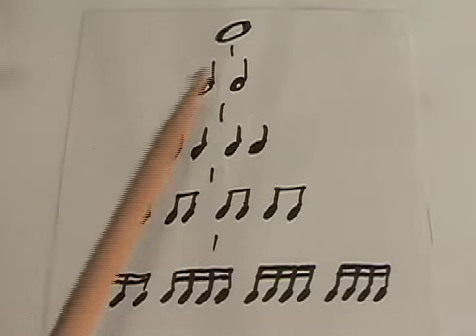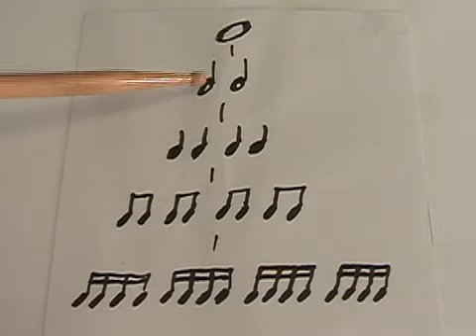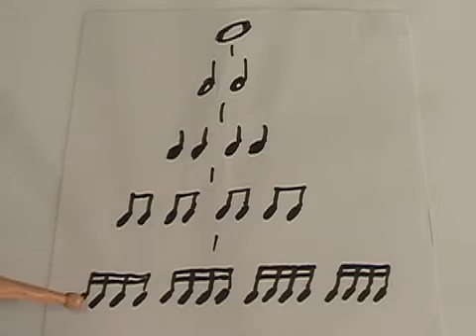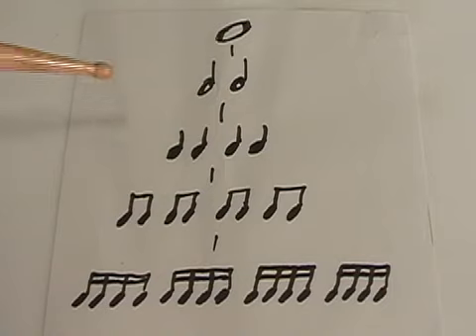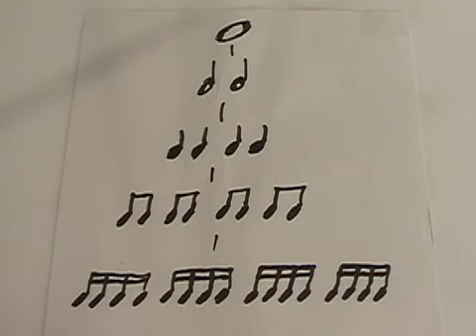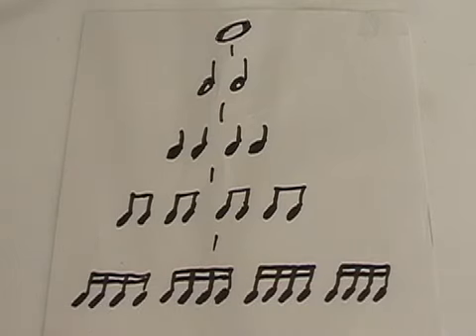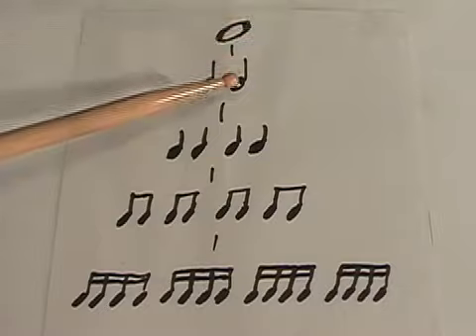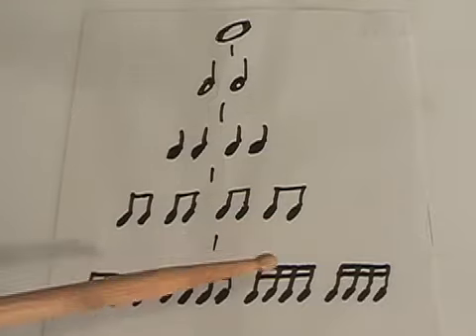Bass In 60 Seconds : Rhythm and Note Value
Just like in school. Let's divide the time pie. Fractions are our friends.